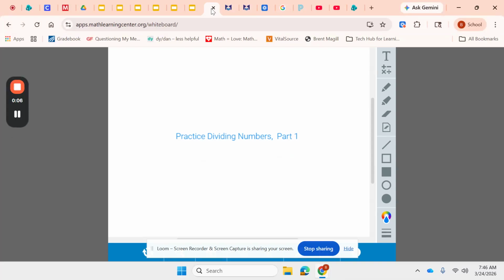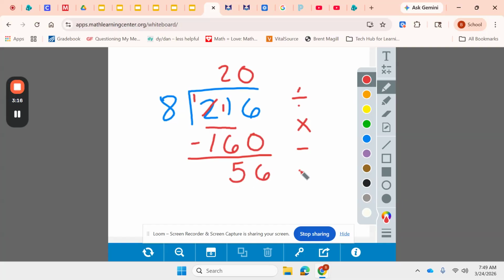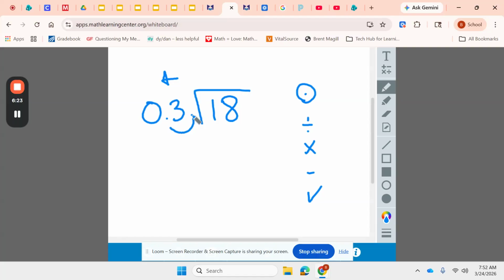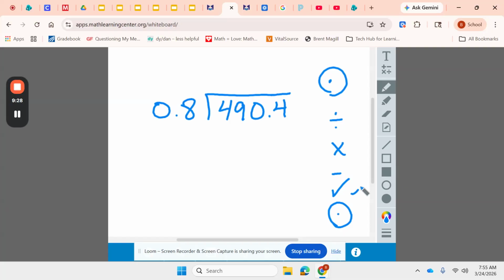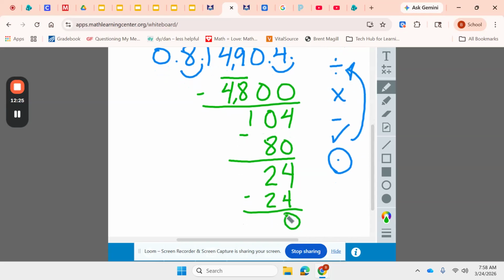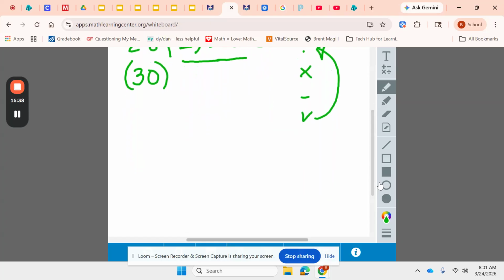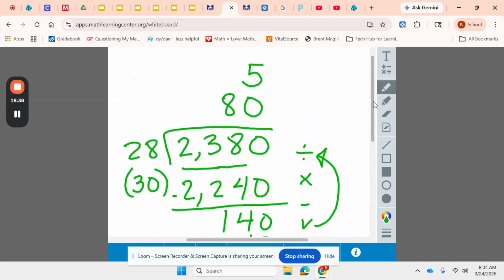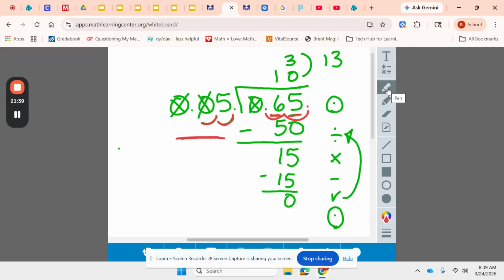Practice Dividing Numbers, Part 1